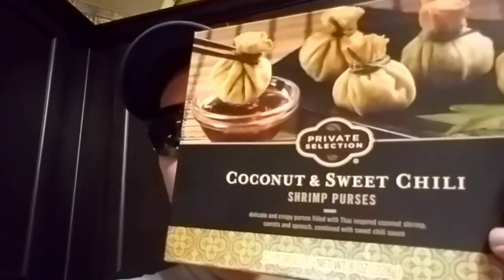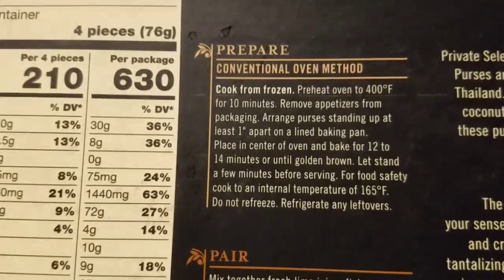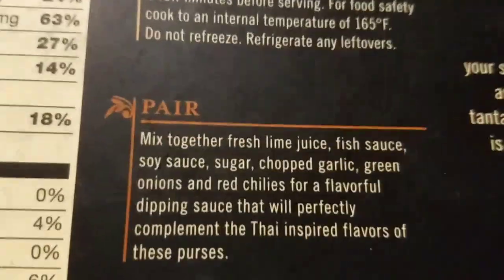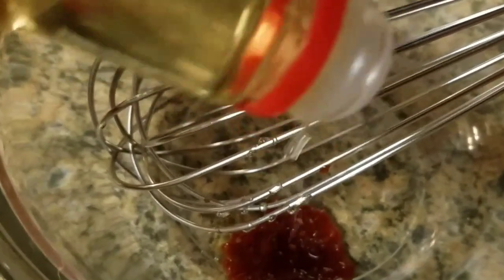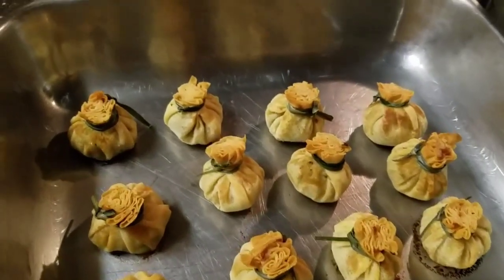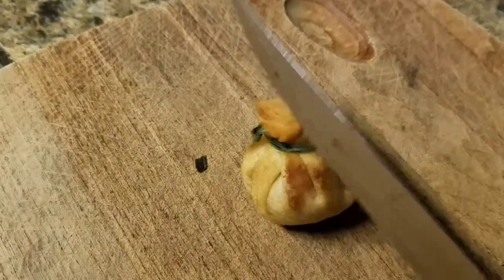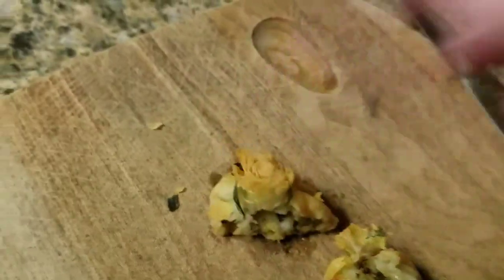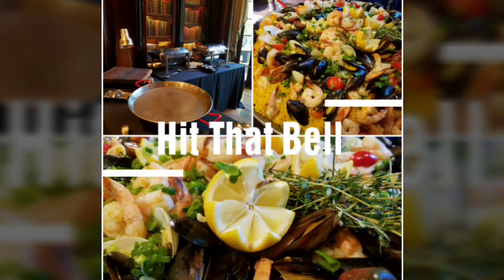Homemade Asian Dipping Sauce! Kroger Private Selection Shrimp Purse Appetizer Review! Is it Good?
Today we found an interesting appetizer in the seafood section of kroger's. Is it Good?